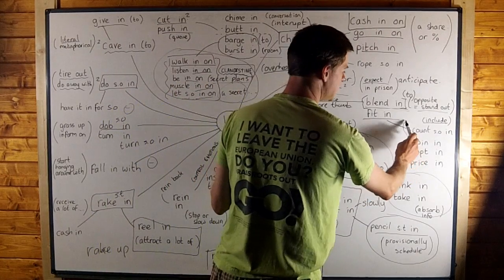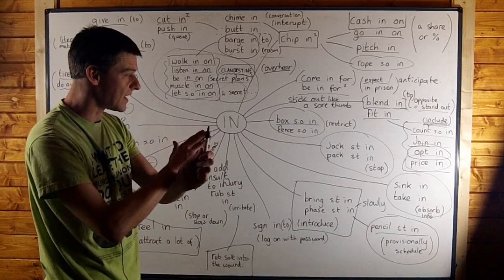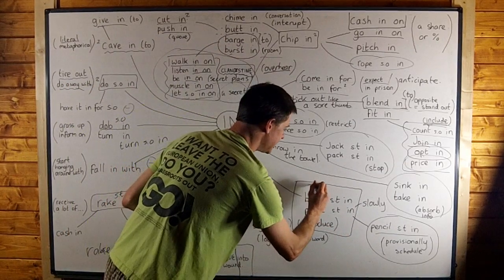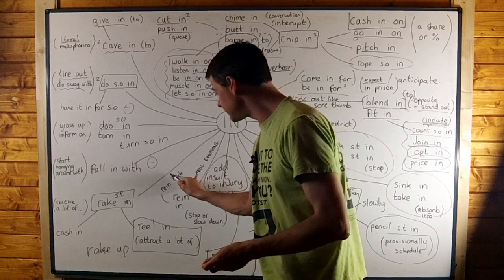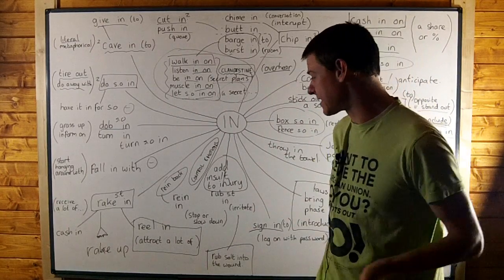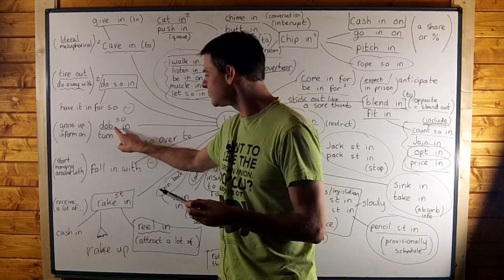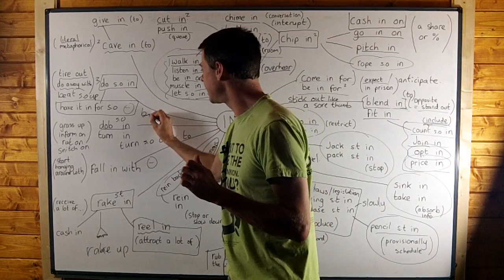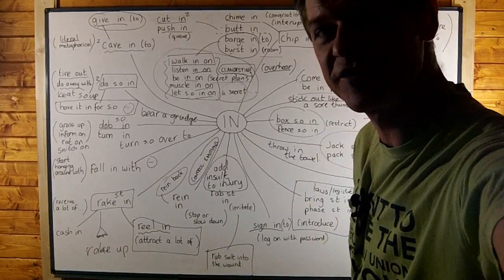IN phrasal verbs part 2